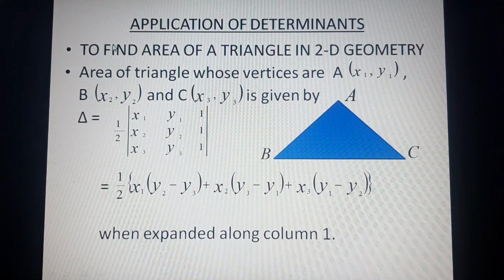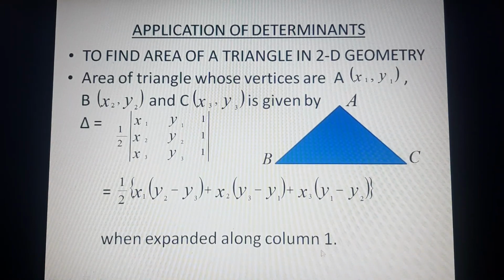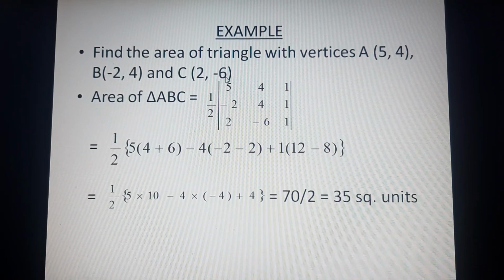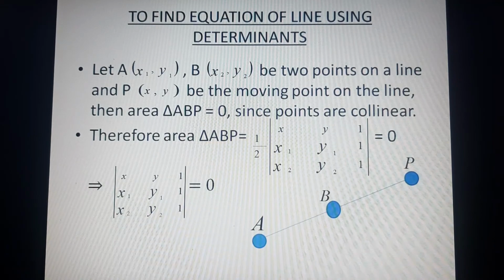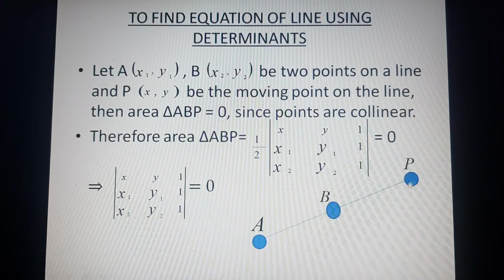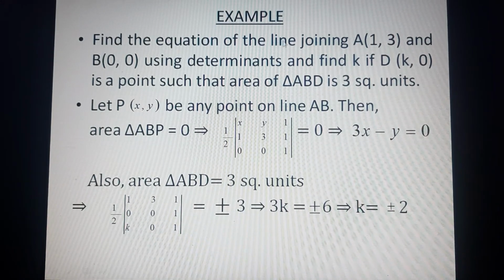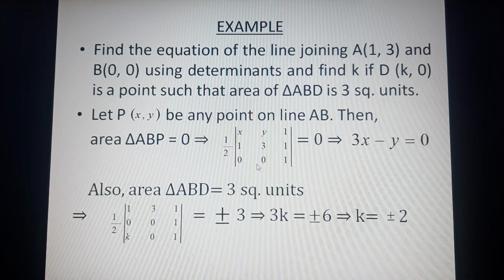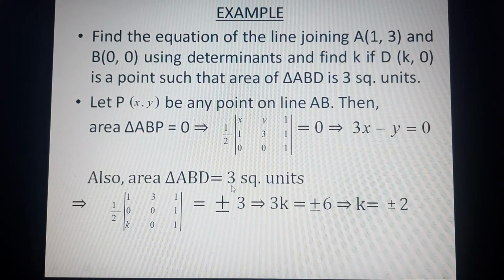Determinants Module 2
Application of determinants